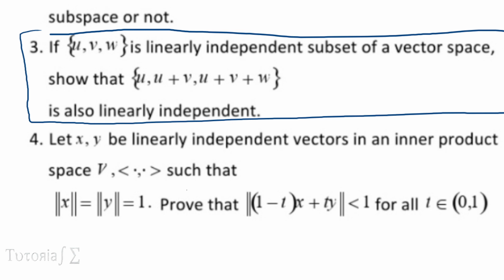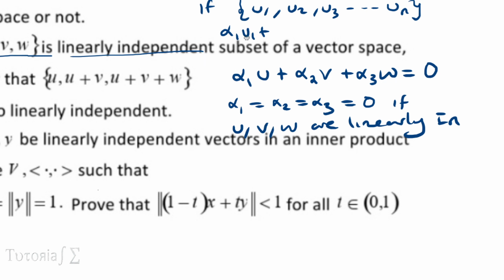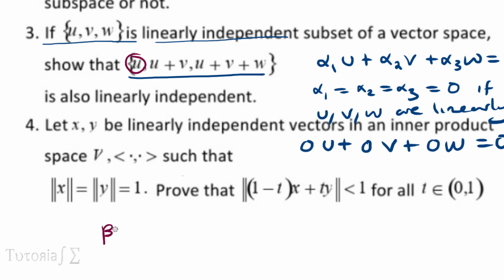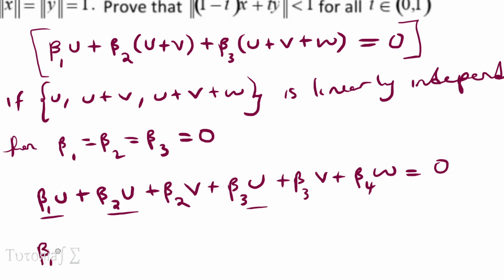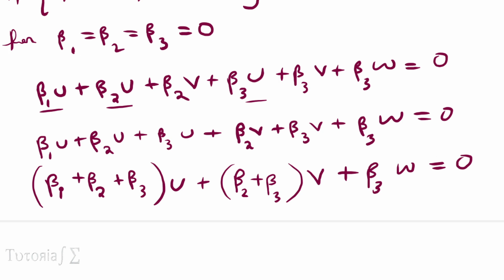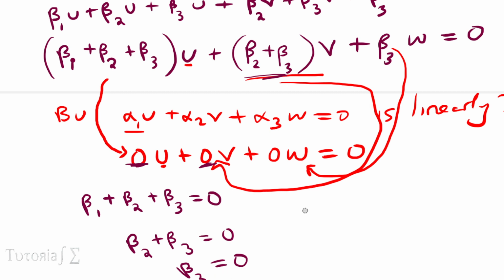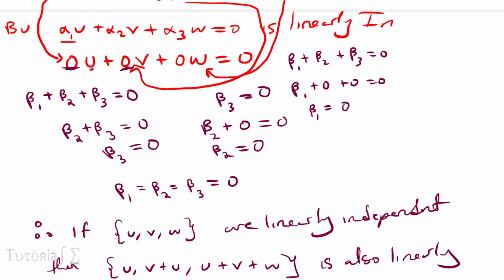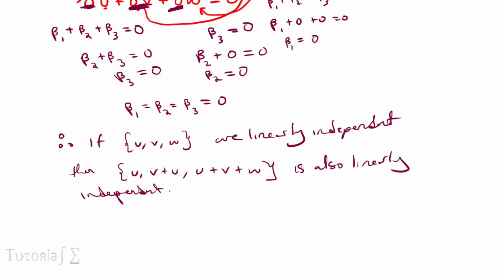When a Set of vectors is linearly independent